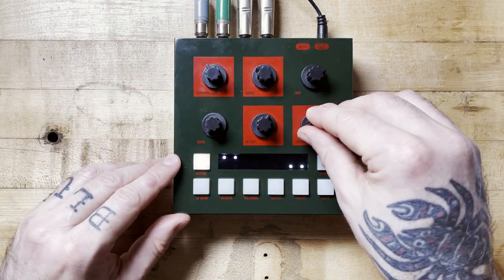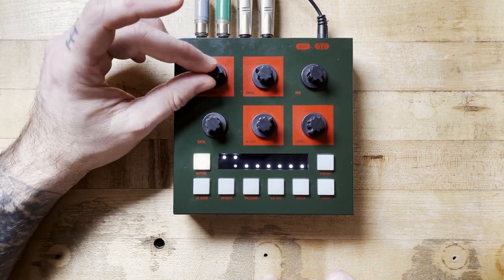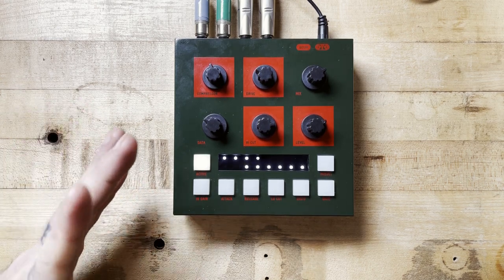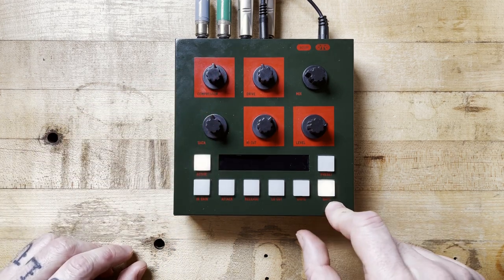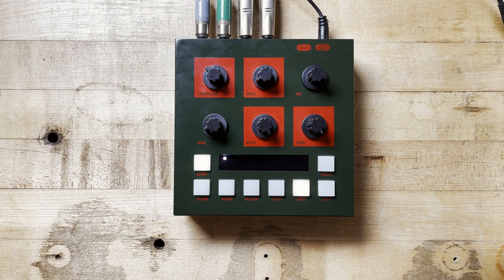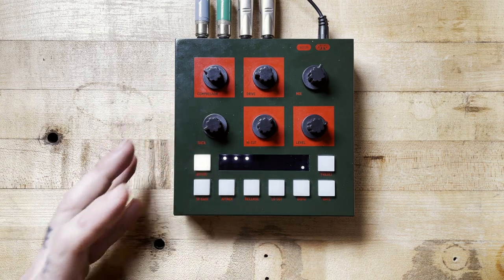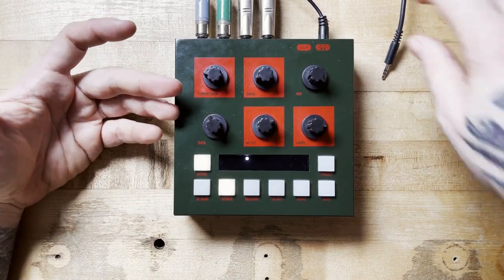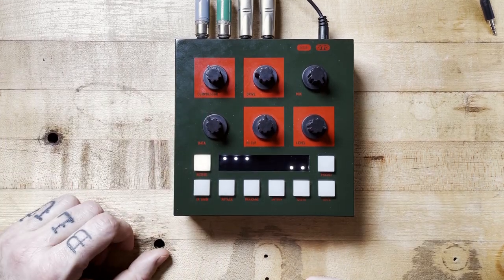My Mix Bus Secret Weapon : OTO BOUM // How to glue your live performances together and be happy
Since I got it , the Boum lives on the mix bus. It does wonder to glue your mix together and is an easy to use tool for live performances. Called a "full analog warming unit", this box does lot more for you.
In this video I will show you how I use it and how it sounds.

 00:00 Introduction
02:55 Rear panel
03:20 The compressor
06:45 Compressor on Drums
08:15 Sidechaining
09:45 The Drive Circuit on Drums
14:15 The Drive Circuit on Synths
18:33 The Filter
20:05 How I use the Boum
22:54 Using the Boum as an heavy effect processor
27:40 Final thoughts